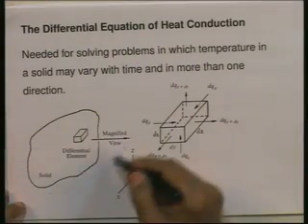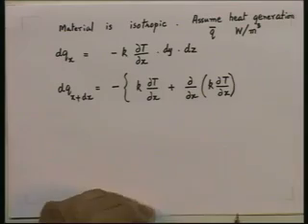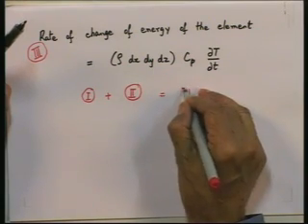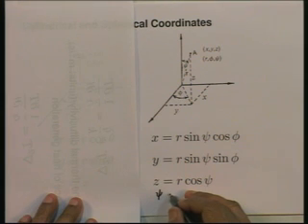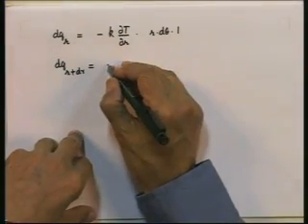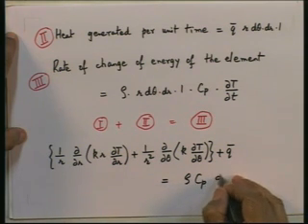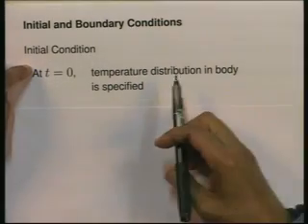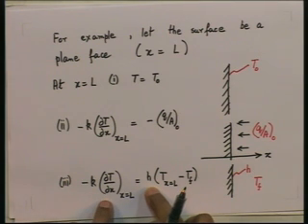Lecture - 6 Heat Conduction - 3